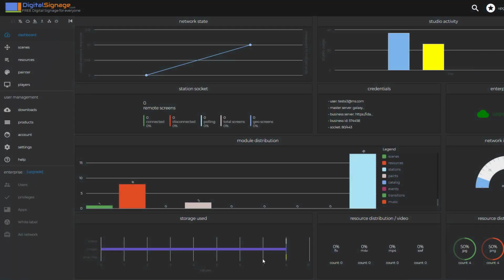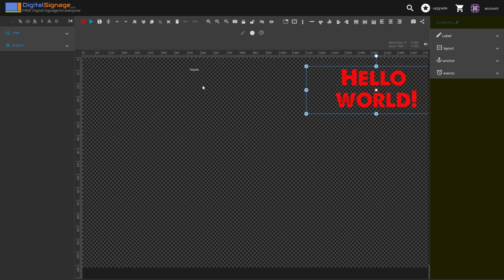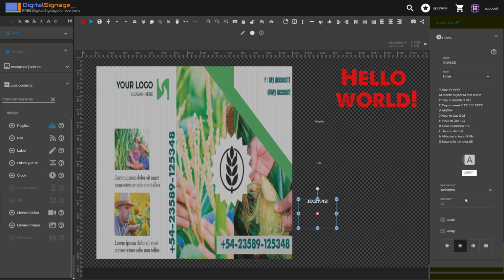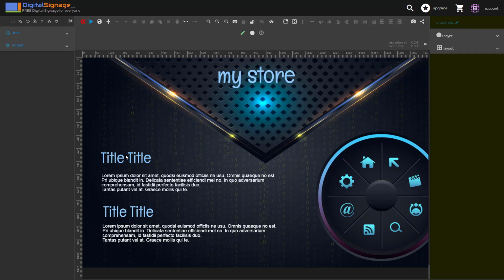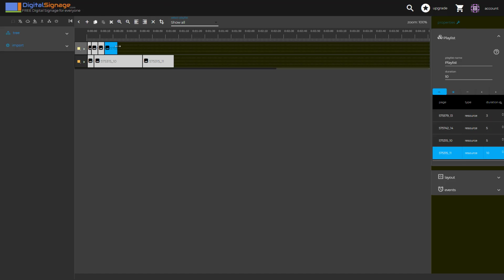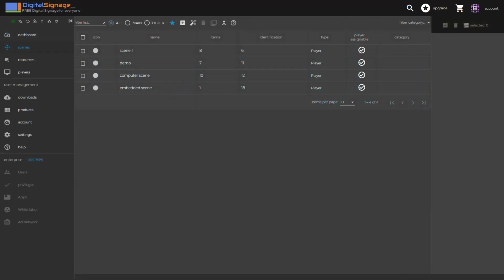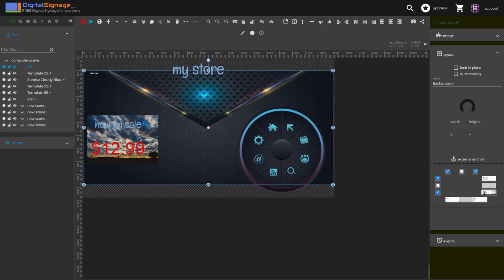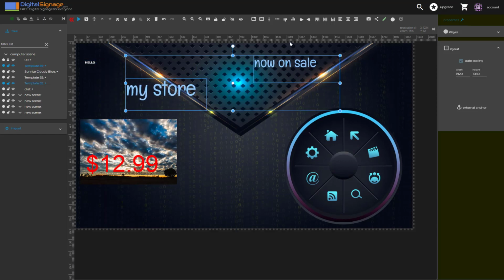sign playlist scenes